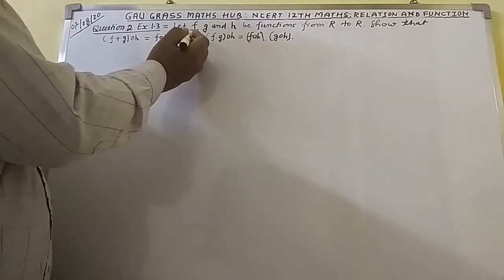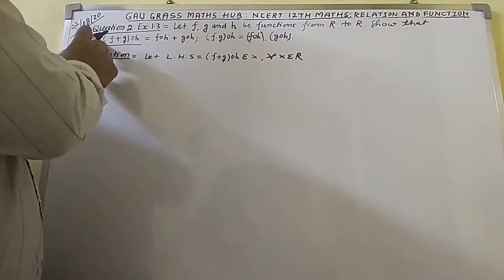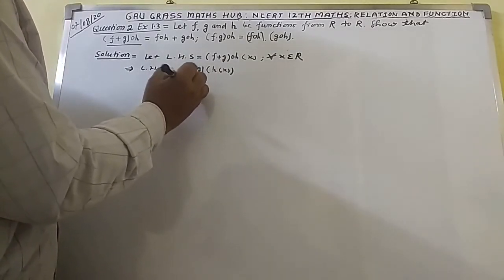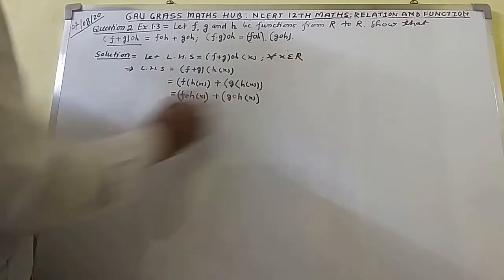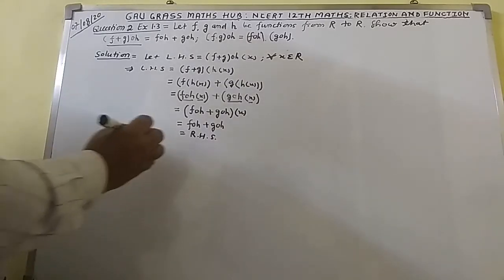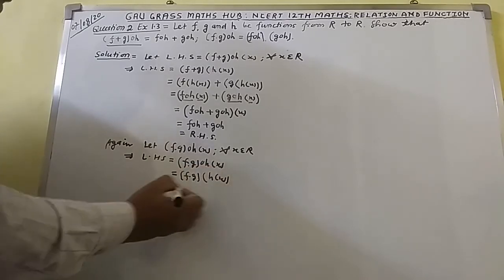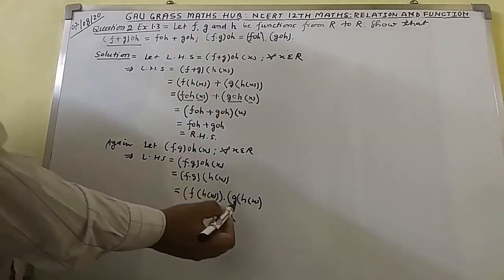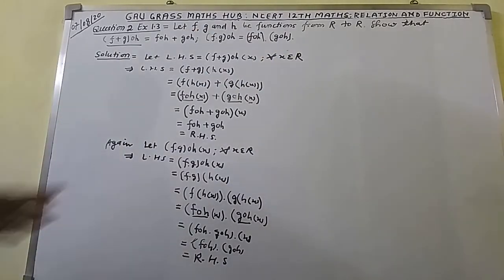QUESTION 2 || EX 1.3 || CHAPTER 1 || RELATION AND FUNCTION || NCERT 12TH MATHS || GAU GRASS SEWA